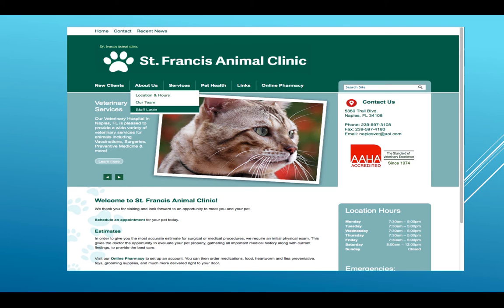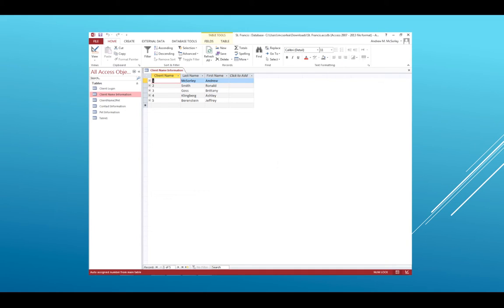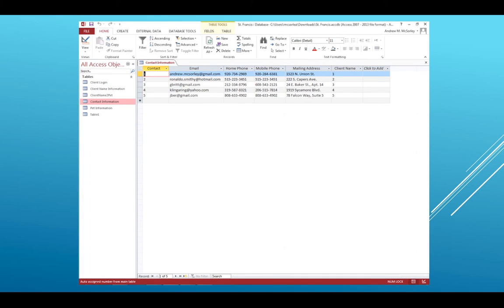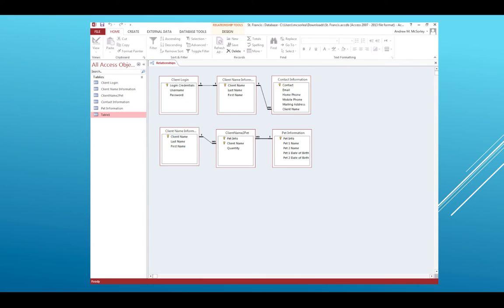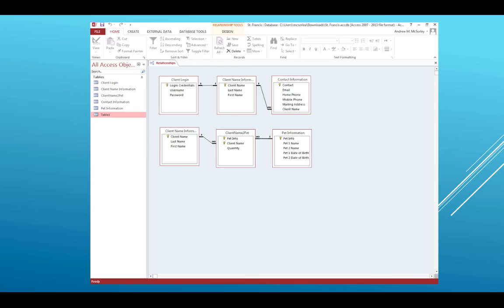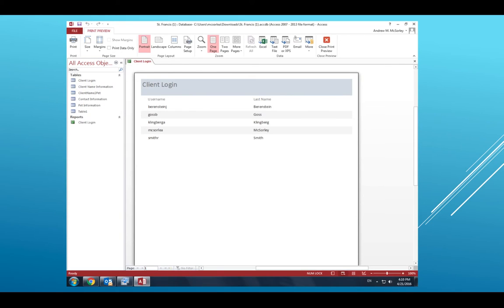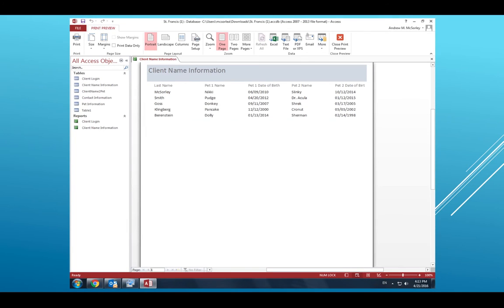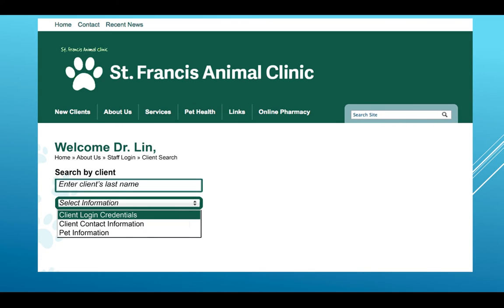Database Presentation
LS560. Group B.